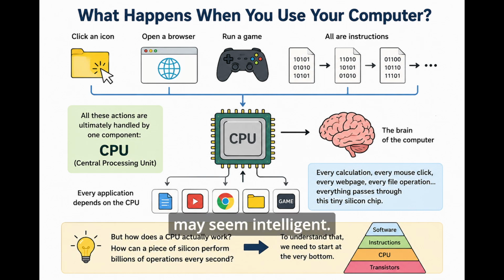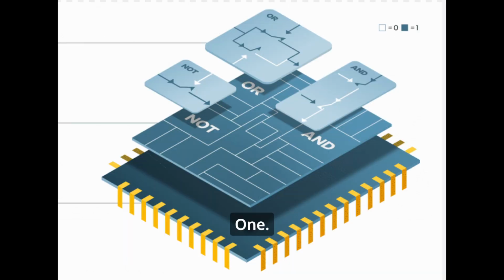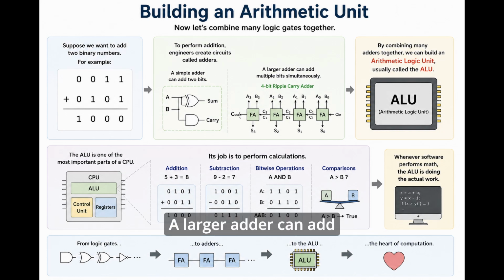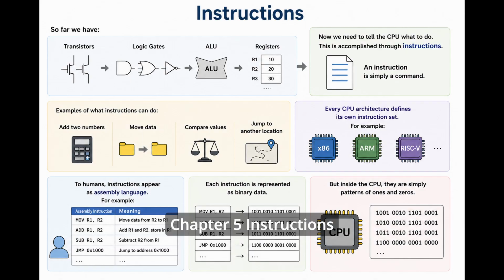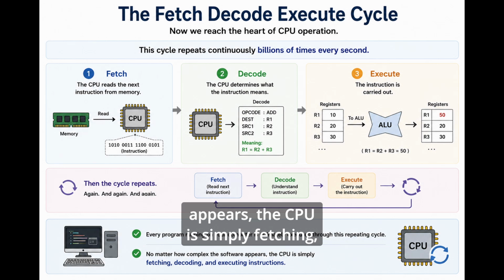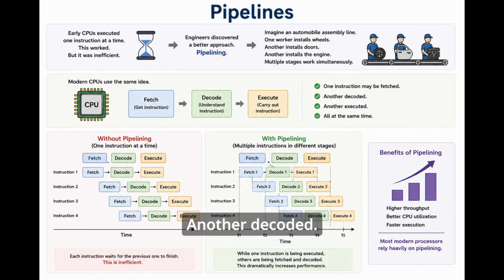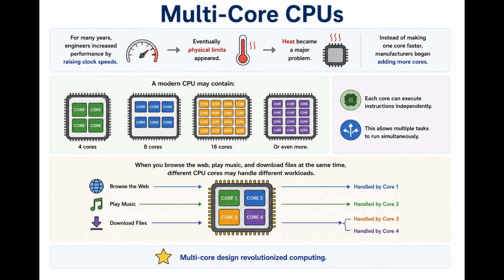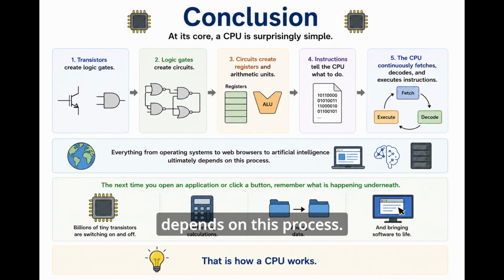What is a CPU? How CPUs Work: From Transistors to Modern Processors Explained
Have you ever wondered what actually happens when you click an icon, open a browser, or launch a game?

Every action on your computer eventually reaches one critical component: the CPU.

In this video, we'll explore how CPUs work from the ground up, starting with transistors and ending with modern multi-core processors.

You'll learn:

✅ What transistors are and why computers use binary

✅ How logic gates perform computation

✅ How adders become an ALU (Arithmetic Logic Unit)

✅ The role of registers inside a CPU

✅ What instructions really are

✅ How the Program Counter works

✅ Why pipelining increases performance

✅ The purpose of cache memory

✅ How multi-core processors work

✅ Advanced technologies inside modern CPUs

Whether you're a beginner, programmer, Linux enthusiast, FPGA developer, computer science student, or simply curious about how computers work, this video will help you build a solid understanding of modern processors.

• Computer Architecture

• CPUs

• Operating Systems

• Linux

• RISC-V

• FPGA

• Embedded Systems